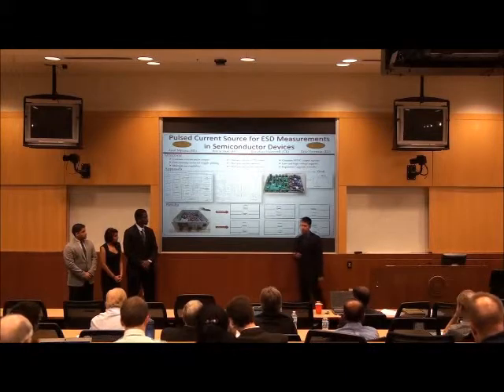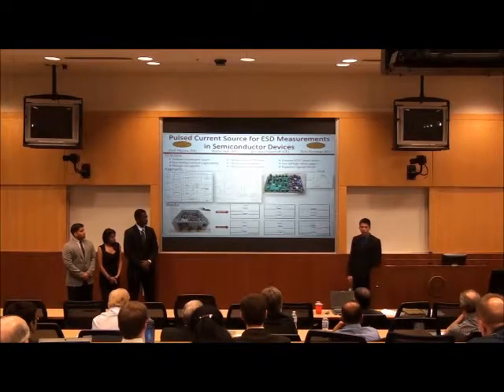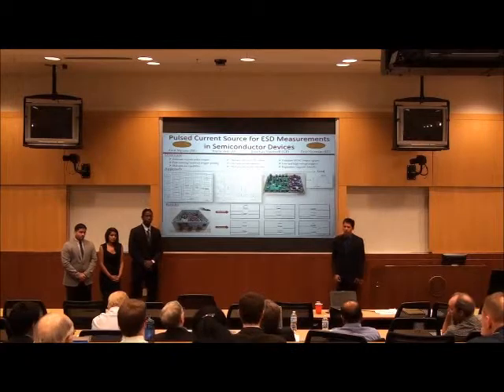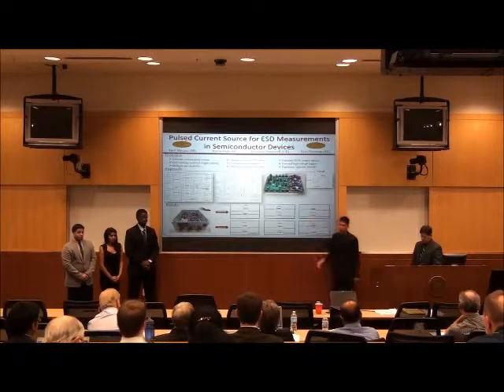24. Pulsed Current Source for ESD Testing in Semiconductor Devices -- TI (UTDesign II)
The UTDallas Department of Electrical Engineering provides oversight for Senior Design Day for EE/TE/CE (Electrical, Telecommunications, and Computer Engineering) students. The Engineering students at the University of Texas at Dallas present their research projects towards the end of each semester (three times a year; totaling 75 teams). Representatives from the EE/CE/TE Industrial Advisory Board (IAB) serve as judges in the assessment of our students. They provide feedback in terms of scores, comments, and questions based on the oral and poster presentations.

Each semester culminates in EE/CE/TE Senior Design Day. On the last day of class, both Senior Design I & II and UTDesign  I & II teams showcase their project results through product demos and student presentations (Oral Presentations & Technical Documentations such as abstracts, posters and  power point presentation slides).
Difference between Senior Design (SD) & UTDesign Project:

A. Senior Design (SD) Project
• Project proposal is student-initiated or conceptualized together with a faculty mentor
• Erik Jonsson School-supported
• An EE faculty mentor guides the team

UTDesign Project
• A team works on an industry-proposed project
• Industry-supported
• An EE faculty mentor and a corporate mentor guides the team
EE/CE/TE Senior Design Day
Oral Presentations at 1:00-3:00 pm (TI Auditorium & ECSS 2.415)
Poster Session @ 3:00-4:30 pm (ECSN Lobby)